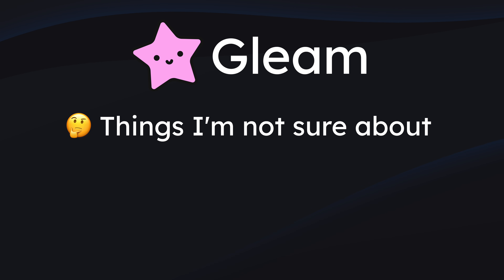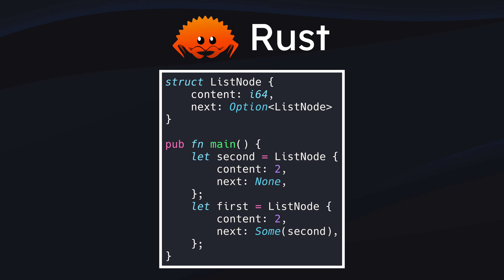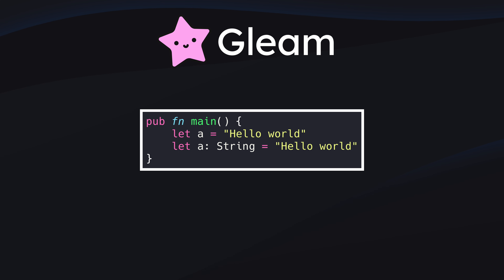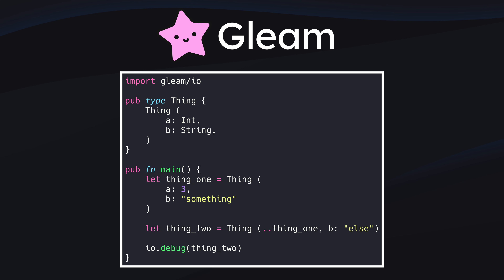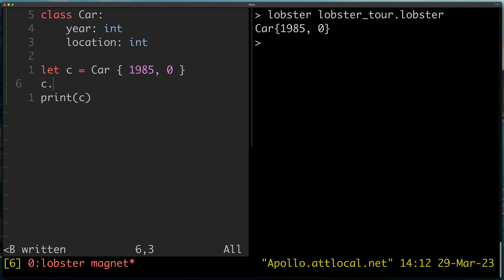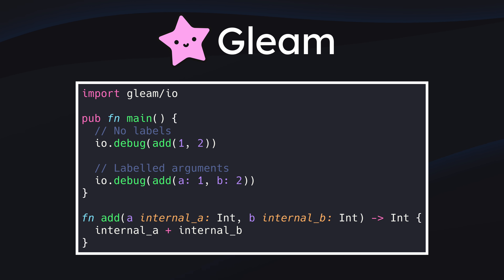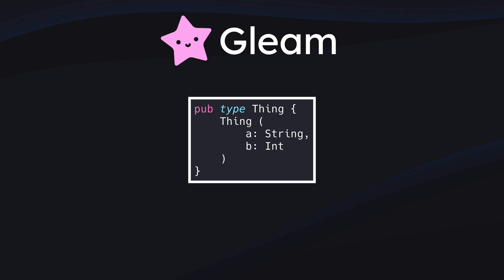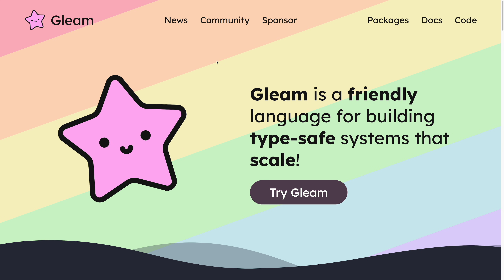The Star Language that will outshine Rust? Gleam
A look at the Gleam programming language, through the lens of a Rust developer.

Lens 1: Canon RF50mm F 1.2L USM
Lens 2: Canon RF24mm F1.8 Macro is STM Lens